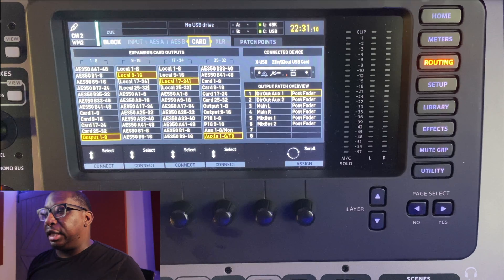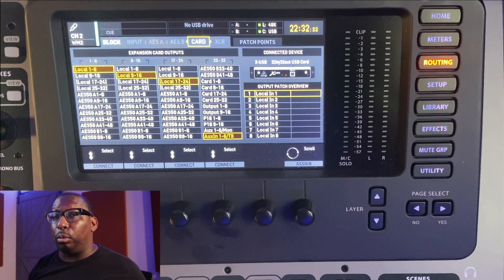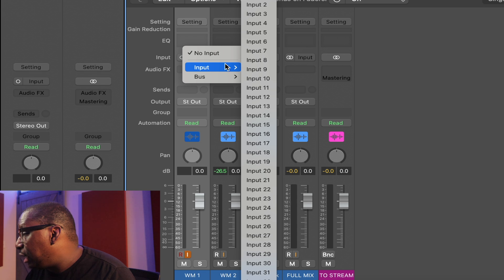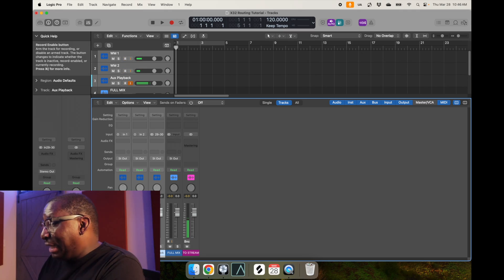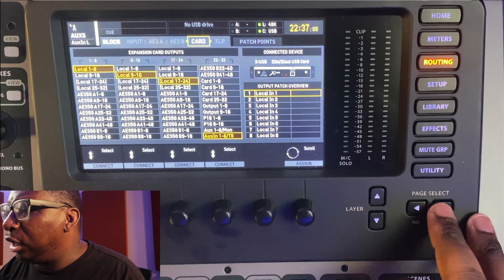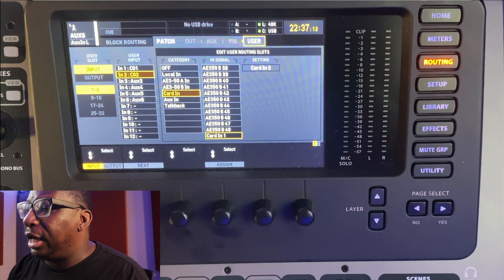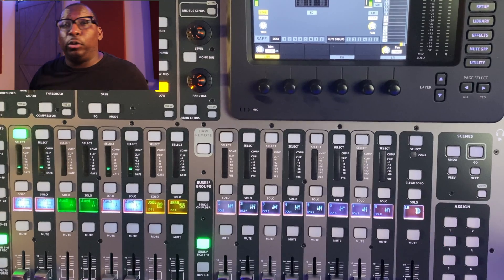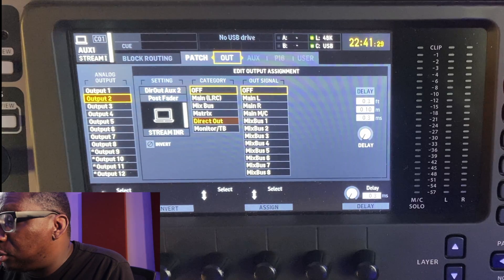How to mix your livestream with a DAW and the Behringer X32.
In my opinion, mixing your livestream in a DAW like Logic Pro or Pro Tools will give you the most control over your mix and the best chance of it translating well to the listeners. In this video I show you how to route your X32 channels into the DAW of your choice, and then send the mix out to your livestream device or back to a pair of channels on the X32.